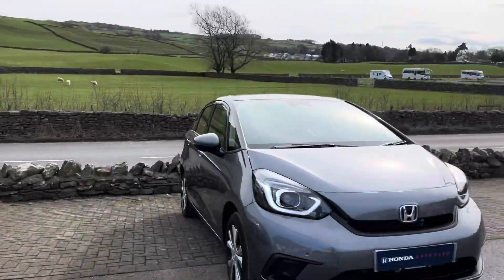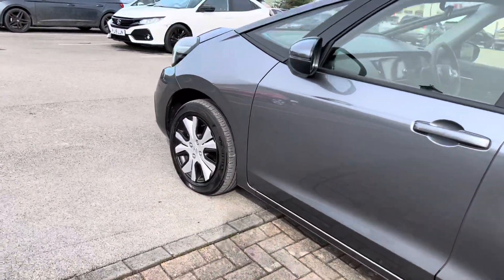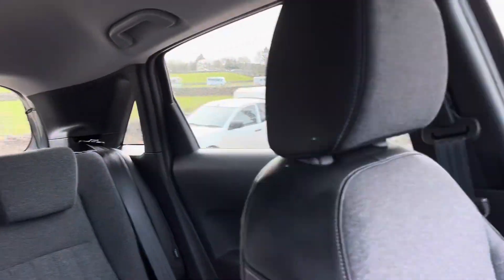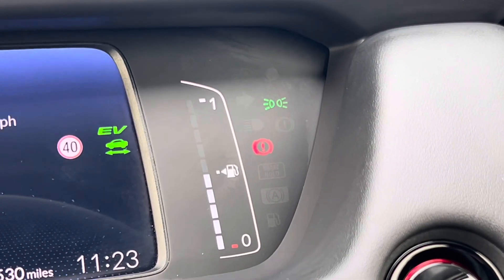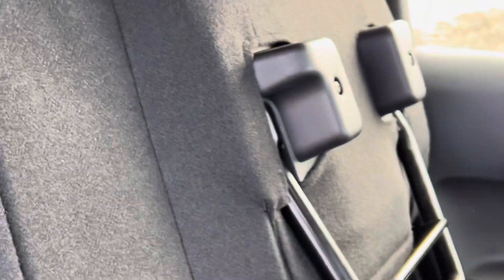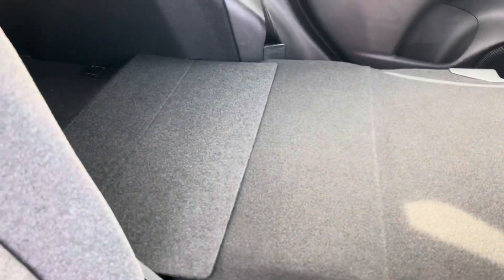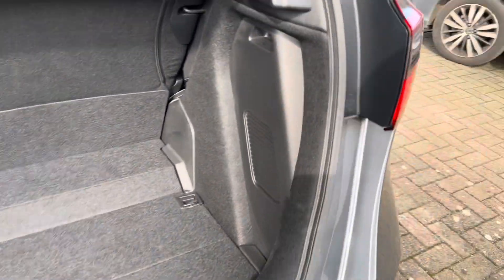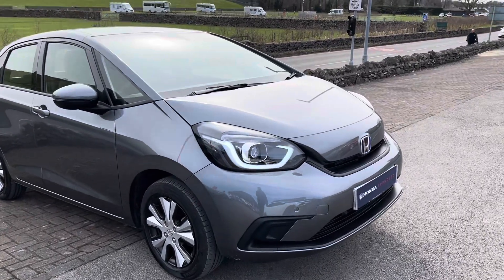Honda Jazz SR 1.5 h i-MMD eCVT | Kendal Honda